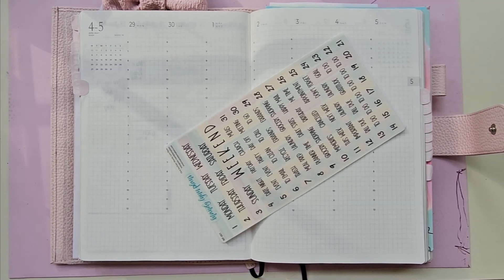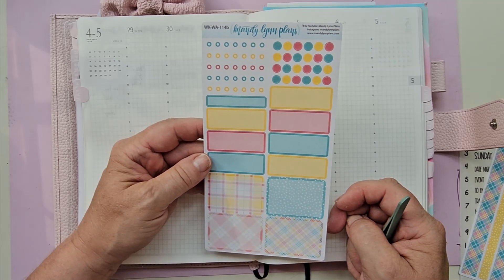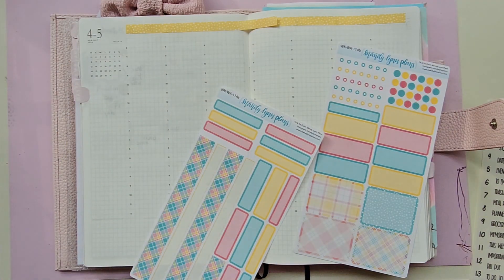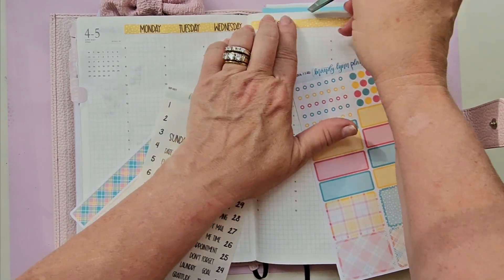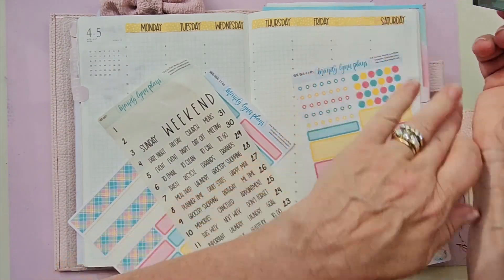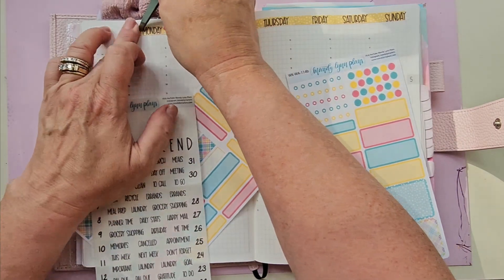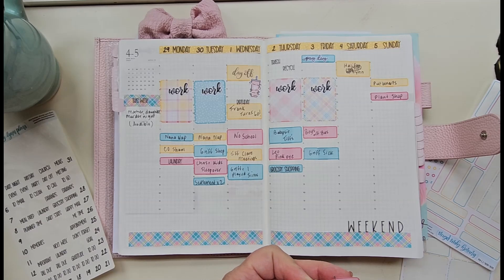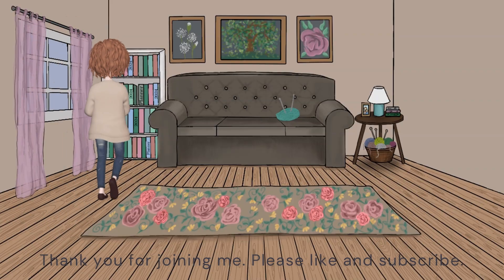Back Planning in my Sterling Ink A5 common planner.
Welcome or welcome back! I'm back planning using a kit from Mandy Lynn Plans. I hope you enjoy.